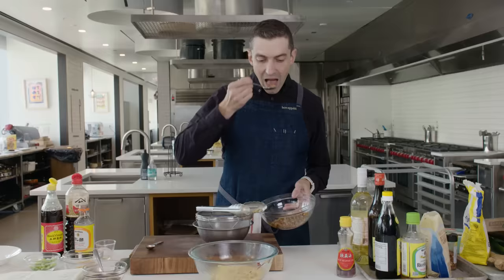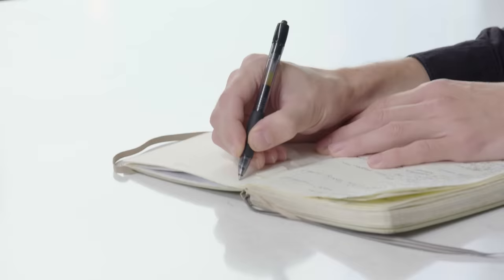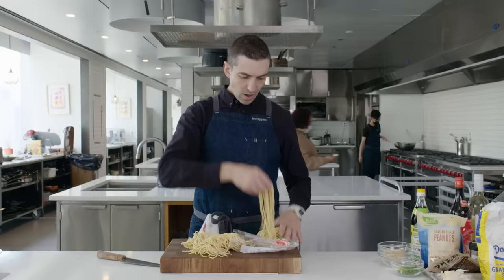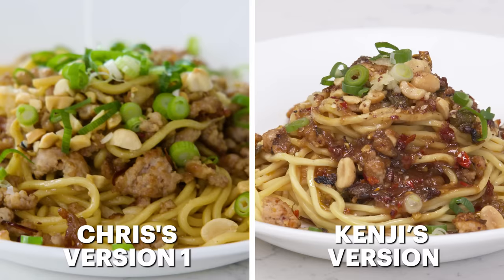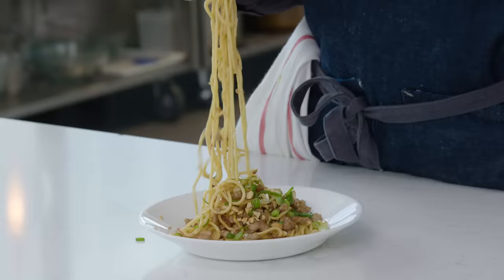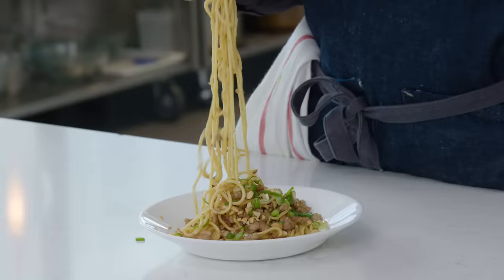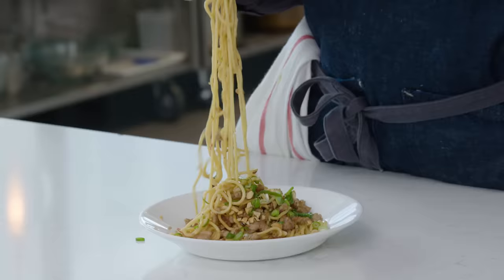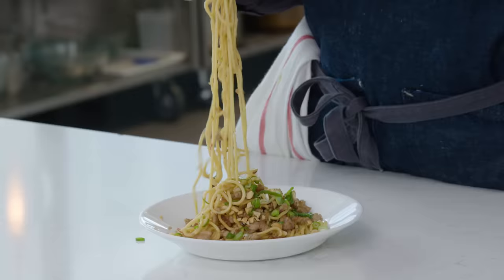Recreating J. Kenji López-Alt's Dan Dan Noodles From Taste | Reverse Engineering | Bon Appétit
We challenged resident Bon Appétit supertaster and test kitchen director Chris Morocco to recreate J. Kenji López-Alt's Dan Dan noodles. The catch? He'll have to use each of his senses - other than sight. Does Chris have what it takes to recognize and reproduce these Dan Dan noodles if using his eyes is a no-no?

Check out J. Kenji López-Alt's new cookbook, THE WOK: Recipes and Techniques, on-sale now.